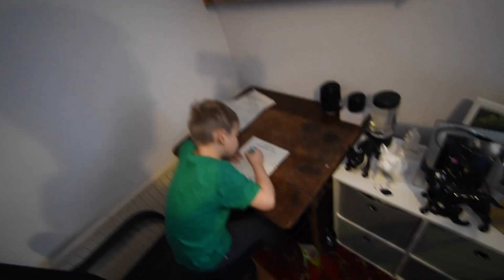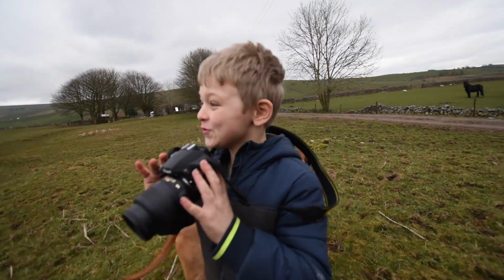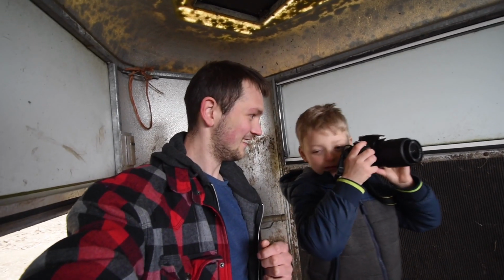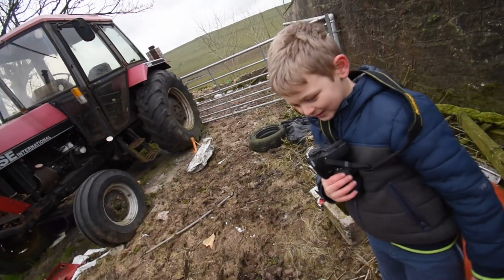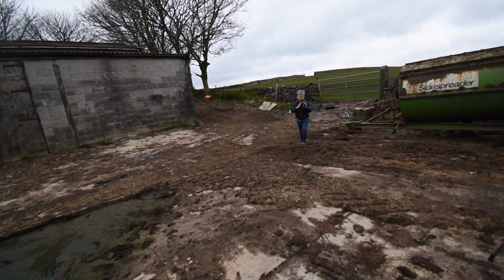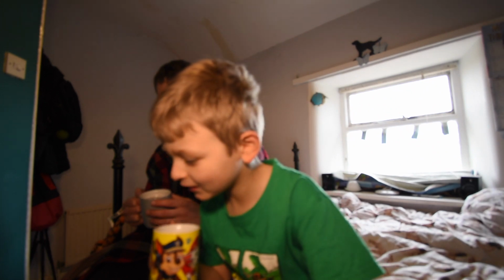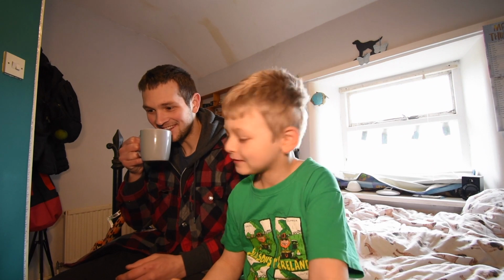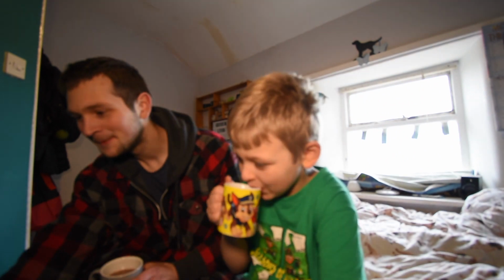Teaching My Little Brother Photography!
With schools being shut I decided to take it upon myself to try and teach Quinn more than just maths and English, little did I know he was already a "genius".

 • Track Info:
Title: dizzy
Artist: Joakim Karud
Genre: Cinematic
Mood: Inspirational

Thank you for supporting my channel I really appreciate it!